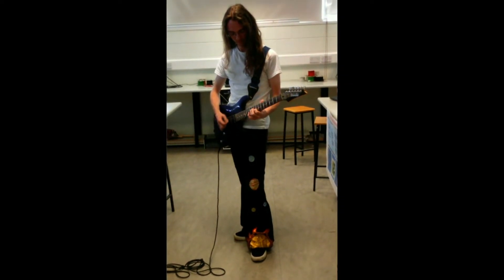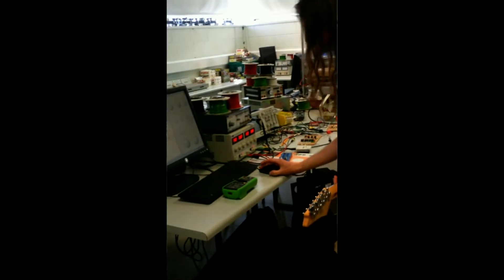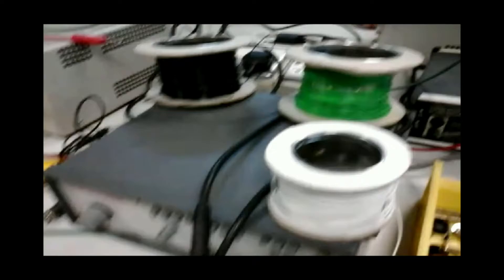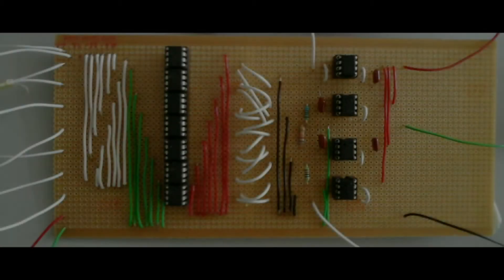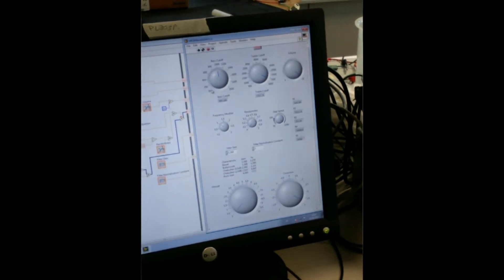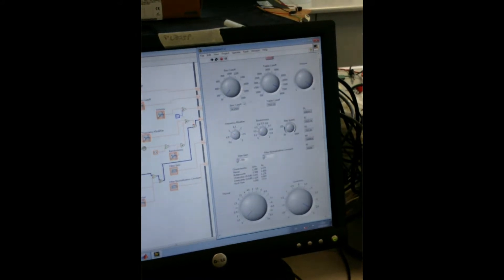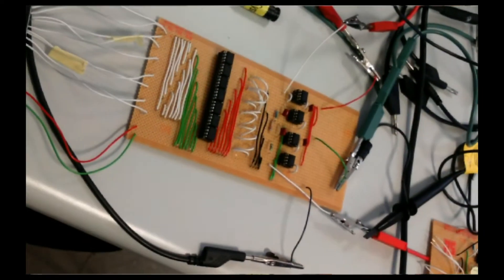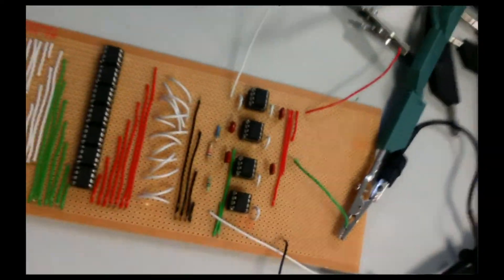This One Goes to 1011 - David McKay - Physics & Instrumentation – ATU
This project was completed as part of the 2nd Year Technical Project Module 2016/2017 in the  B.Sc. in Physics & Instrumentation course at ATU.

The duration of the project was 1 semester (4 hours per week for 12 weeks).

Module Description:
This module guides a learner through the semi-independent solution and management of a technical challenge. In general, the projects are based on measurement/control systems and
allow the application, contextualisation, expansion and synthesis of the learner's knowledge/skills from previous modules. Students with specific areas of interest are encouraged to contribute to the development of their project topic.